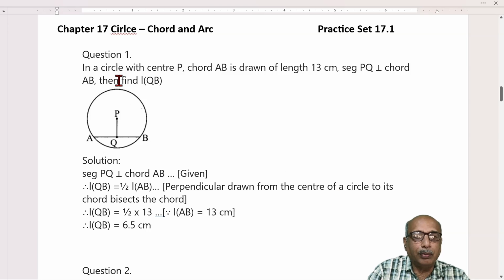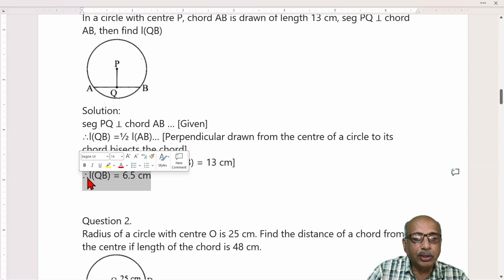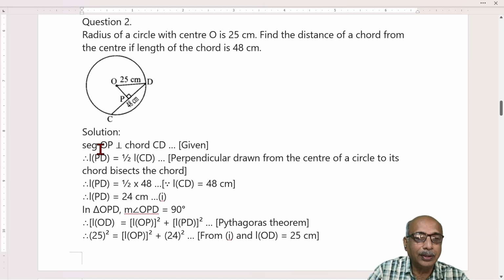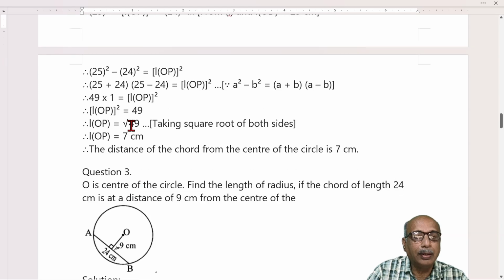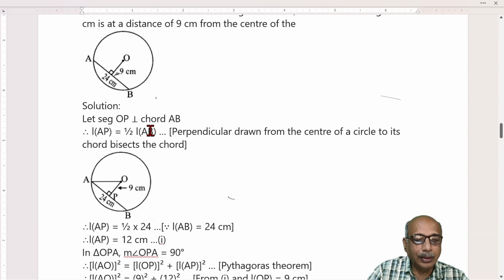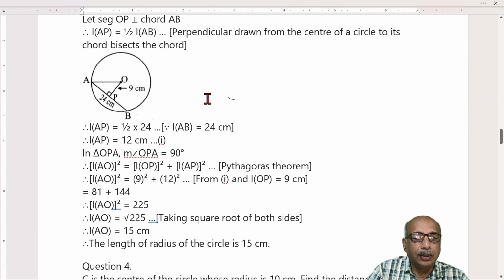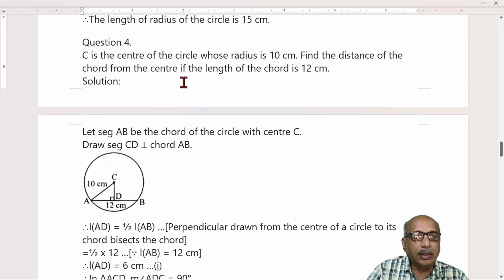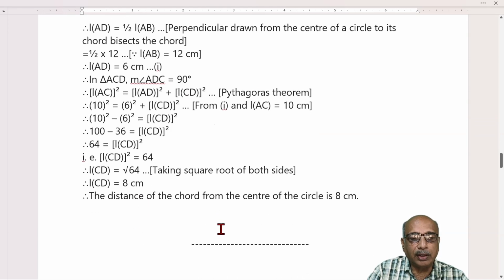Class 8 Maths Chapter 17 Practice Set 17.1 | Bhatia Sir Mathswale | Complete Detailed Solutions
Welcome to Bhatia Sir Mathswale 🙏

In this video, Bhatia Sir explains Class 8 Maths Chapter 17 – Practice Set 17.1 in a very simple, clear, and step-by-step method so that every student can understand the concept easily.

This session includes:

✅ Detailed explanation of every question from Practice Set 17.1
✅ Step-by-step solving method with proper steps
✅ Concept clarity before solving sums
✅ Important exam tips and shortcuts
✅ Common mistakes students usually make
✅ Easy tricks to improve calculation speed

Bhatia Sir focuses on building strong fundamentals so that students not only solve these questions but also understand the logic behind them. This will help in school exams, unit tests, and final exams.

Whether you are preparing for class tests or annual exams, this video will boost your confidence and strengthen your understanding of Chapter 17.

📌 Practice along with the solutions.